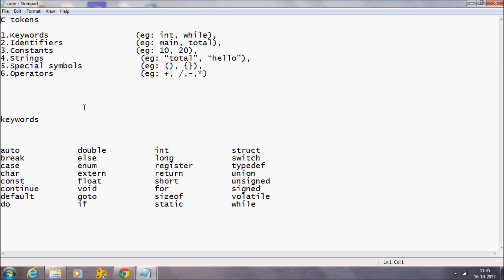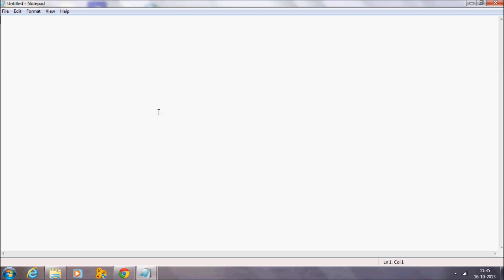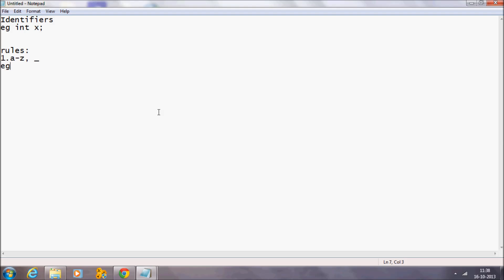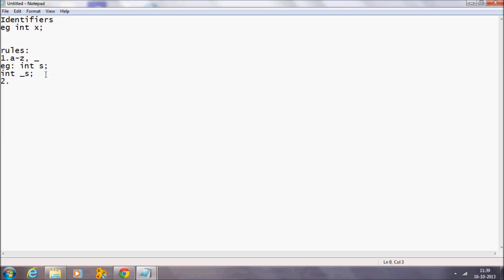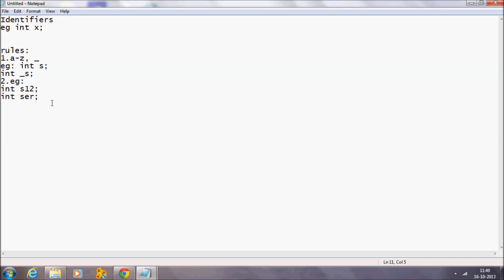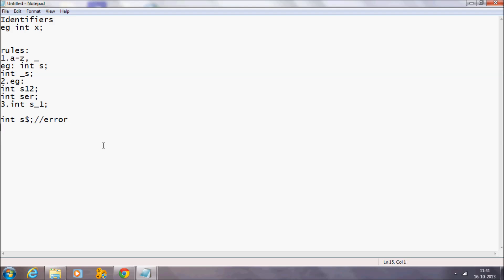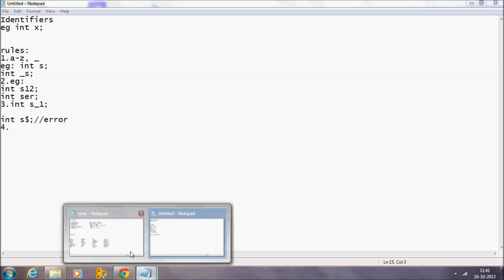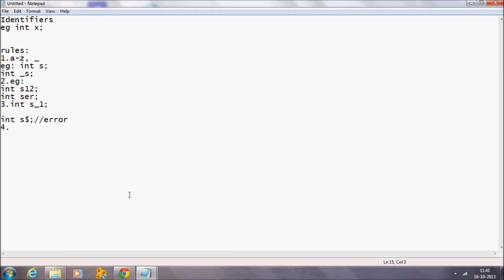C Programming tutorial - Part 8 Identifiers .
tutorial codingtutorial cprogram Visit for Tutorials, Source code, Projects and Take free project guidance in

In this tutorial we explaining about identifiers in C Program.

Example of identifiers
How to use identifiers.